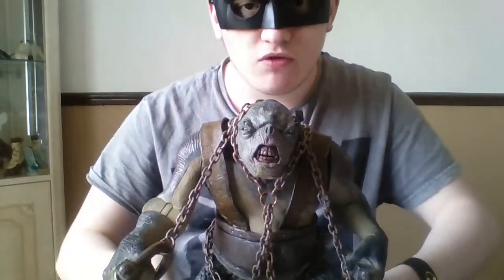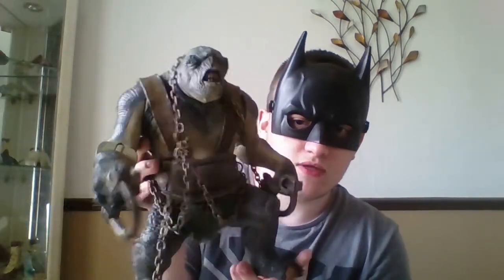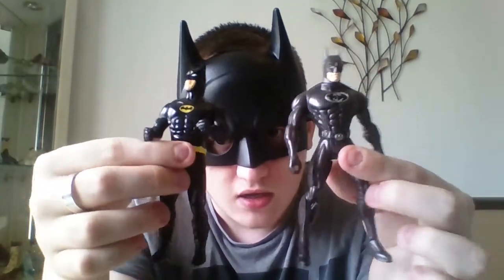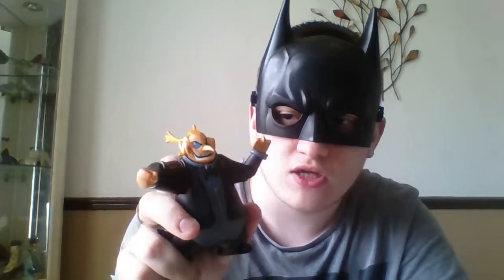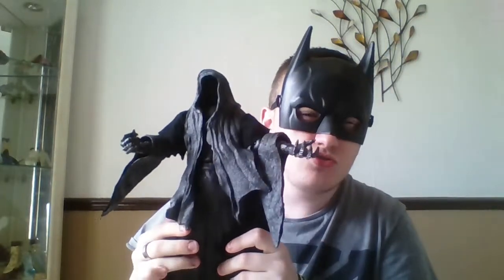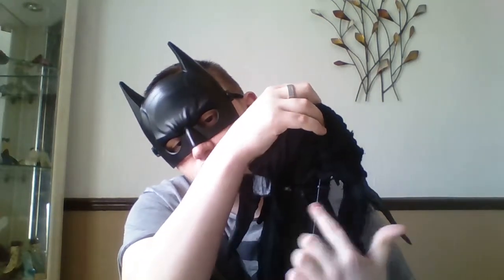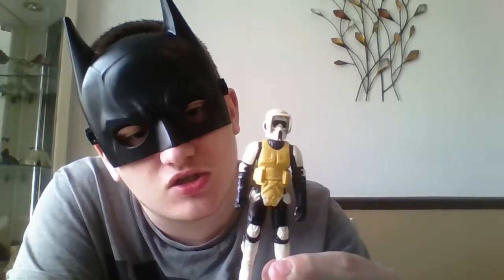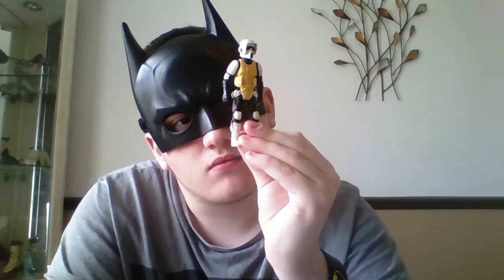Toy Pick ups Ep.1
I start this new series off with a bang by showing you guys some awesome toys I managed to pick up at a carboot sale.
Thanks everyone ! and I hope you all enjoy.

Remember to give the video a thumbs up !